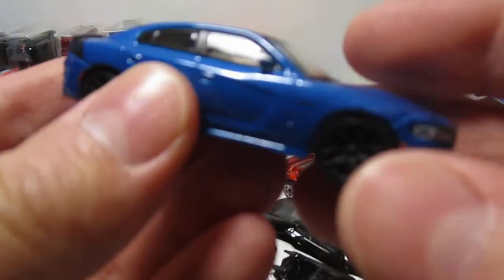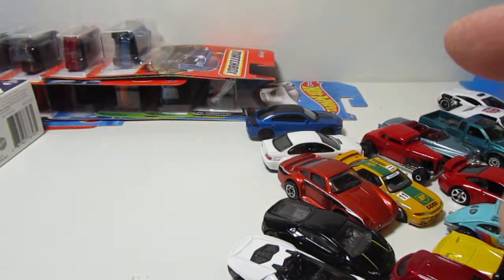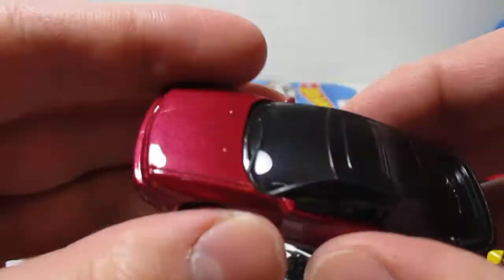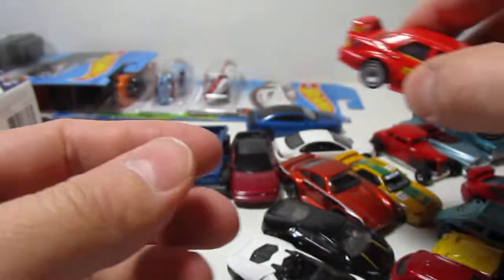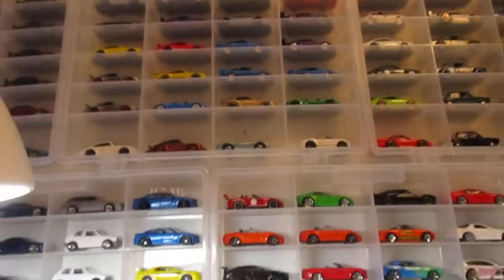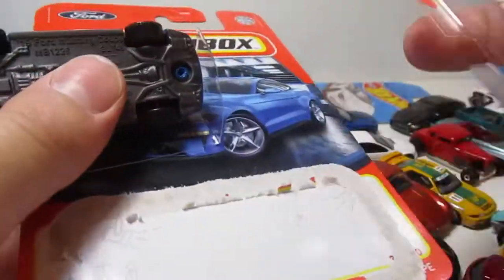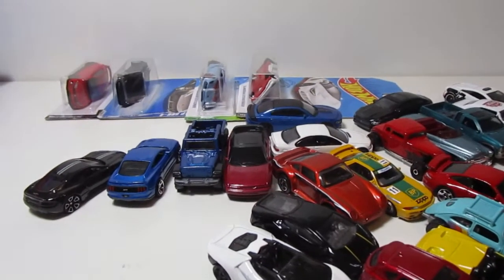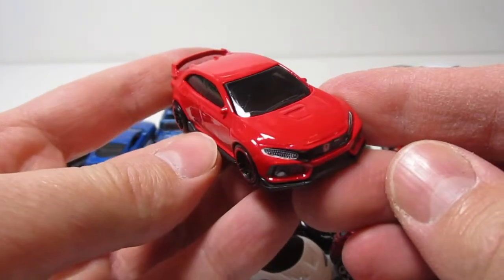Unleashing A Ton of Hot wheels 15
THANK YOU ENZZO COLLECTIBLES  FOR SUPPORTING MY CHANNEL: